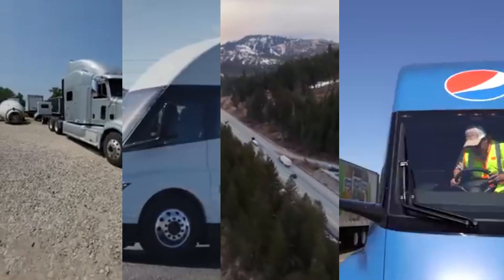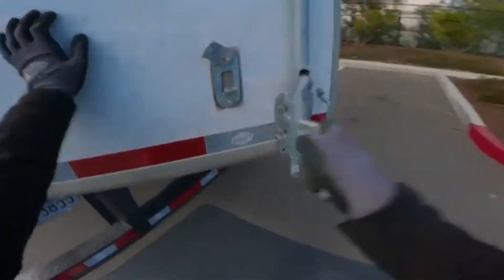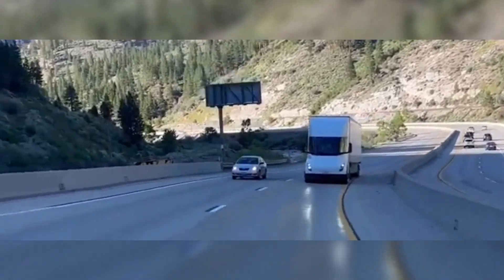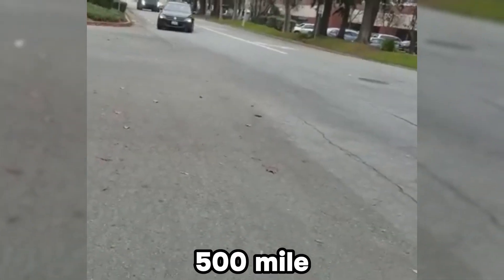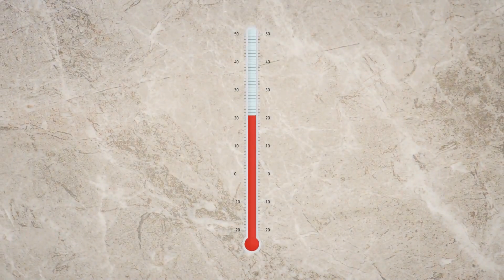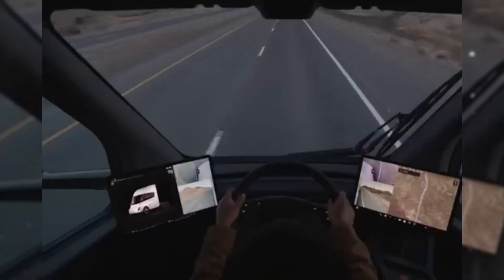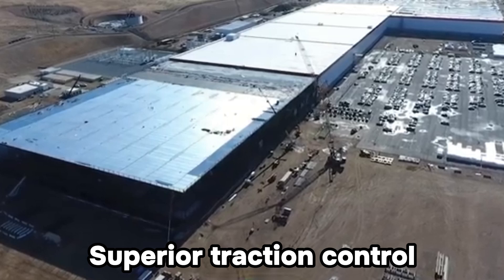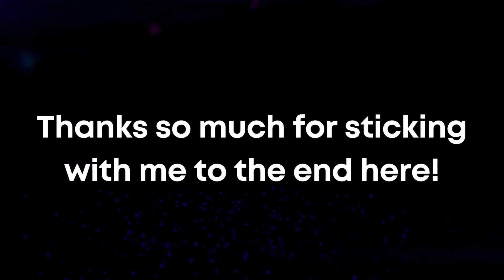Tesla Semi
Get ready for a revolution in the trucking industry with Tesla's new semi truck! This sleek, electric vehicle is set to redefine sustainable transport. Find out the benefits of an EV vs diesel trucks and get a glimpse of the future with Tesla's innovative semi truck. Accelerate your knowledge on Tesla's latest creation! Check out this video Uncovering the Secrets: Why Tesla's Semi Could Outperform Diesel.